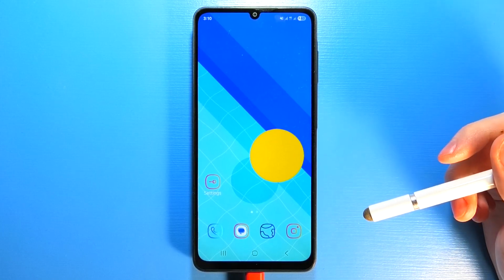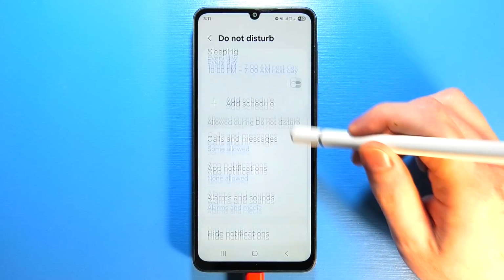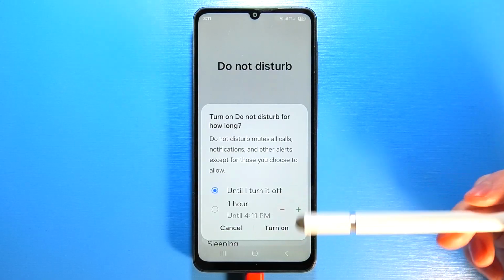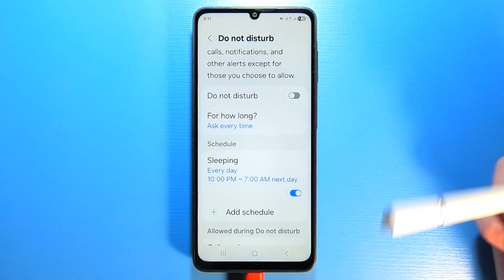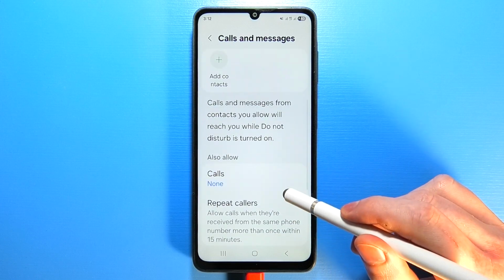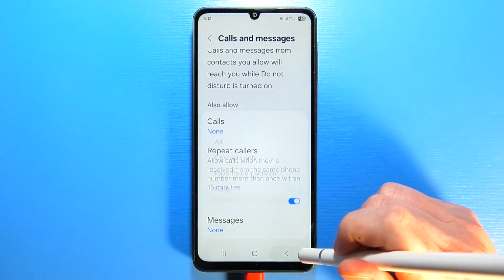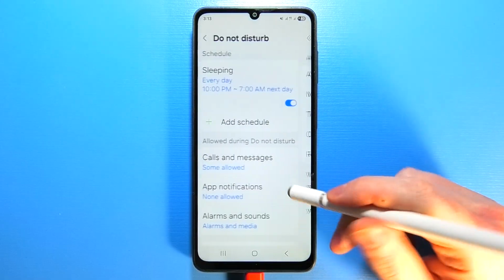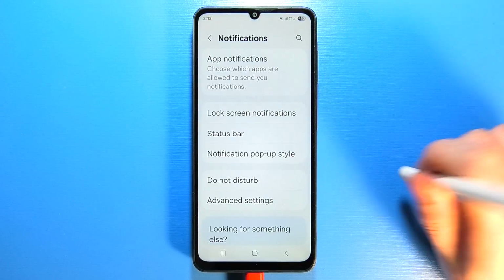Samsung Galaxy F07: How to Set Up Do Not Disturb Mode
This video explains how to set up Do Not Disturb mode on Samsung Galaxy F07. We explore scheduling, exceptions, and notification controls. If you want fewer interruptions on Samsung Galaxy F07, this guide walks you through the setup. Watch to customize Do Not Disturb behavior.